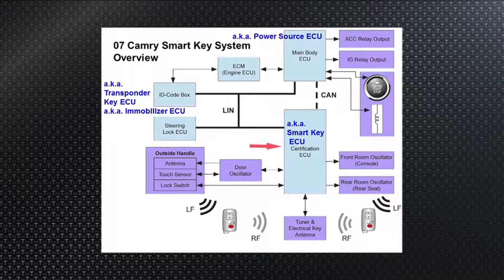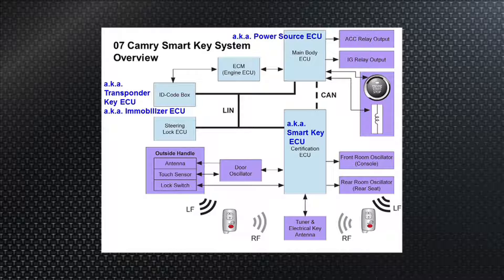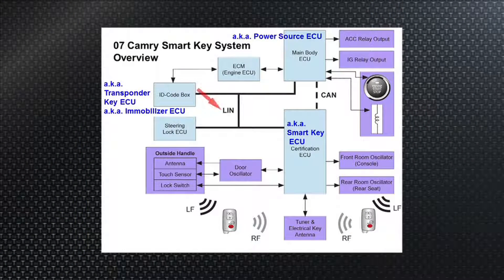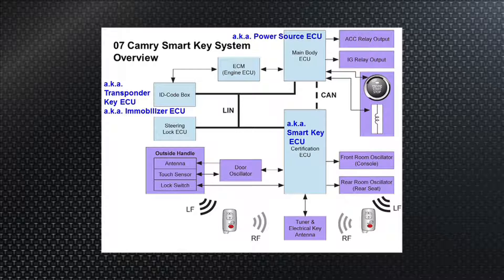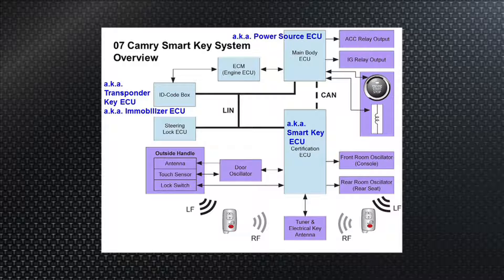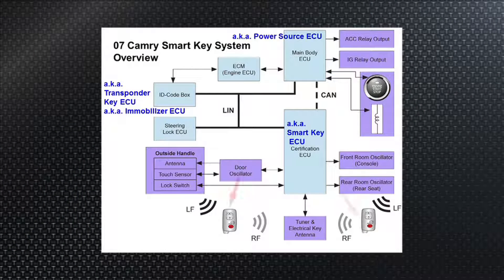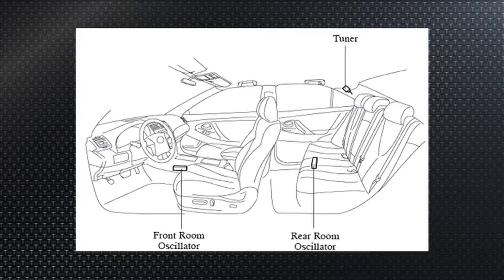Toyota Smart Key System Troubleshooting [Part 1] - Toyota ID Card | Key Programming Tech Tip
In this tech tip Dave Hobbs covers the Toyota ID Card.

Win by Watching the FREE Premiere Live Event on Wednesday June 9th @ 12PM - 1:30PM ET.

Over $6000 in prizes are up for grabs!